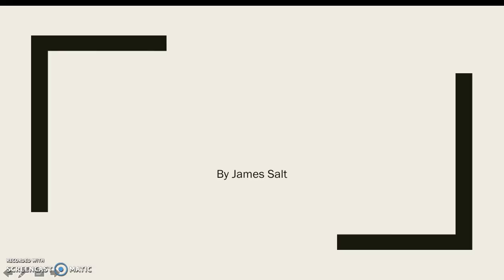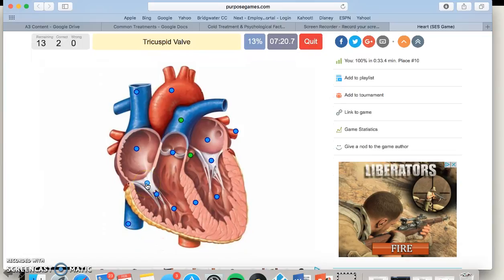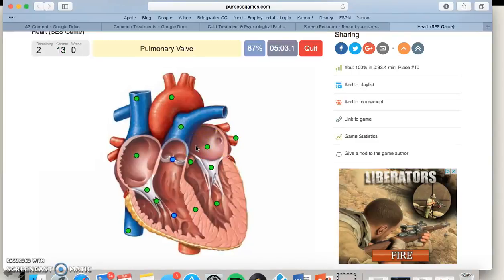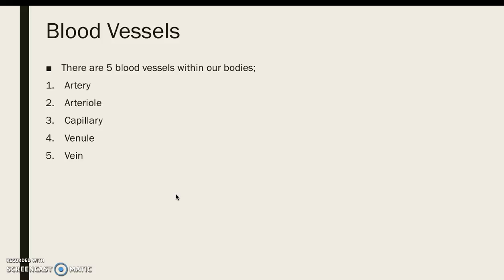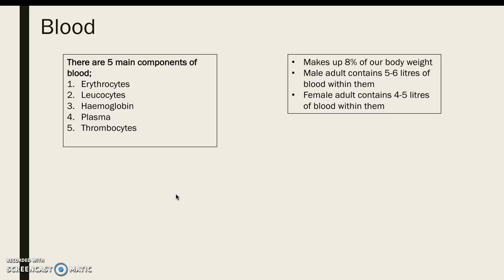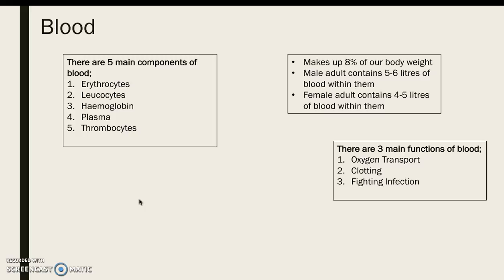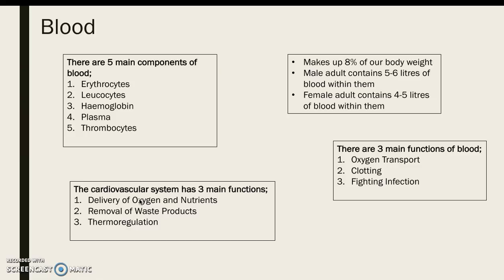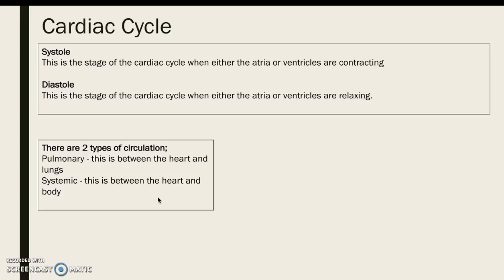Anatomy A3 Part 1